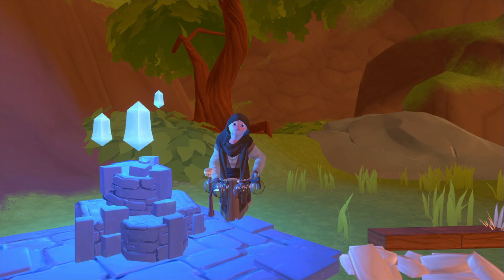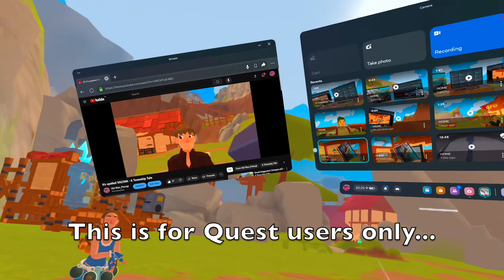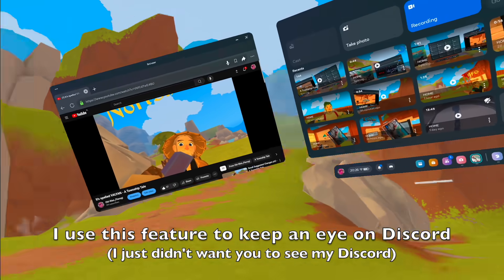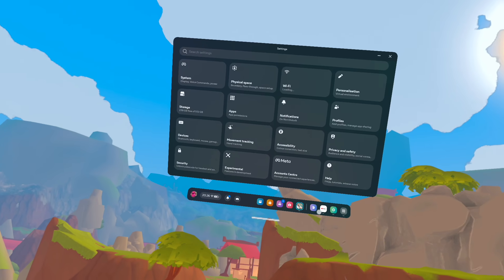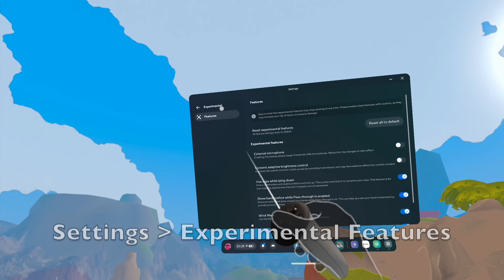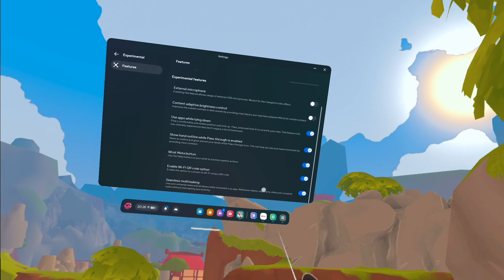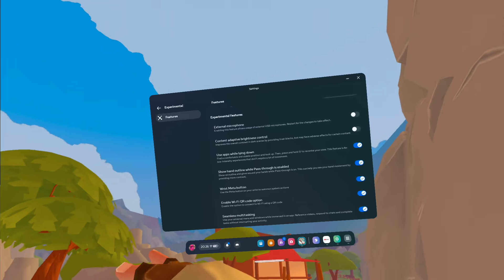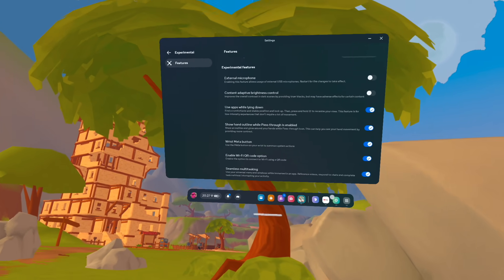Watch YouTube While You Play VR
Watch YouTube or interact with your browser while you play VR